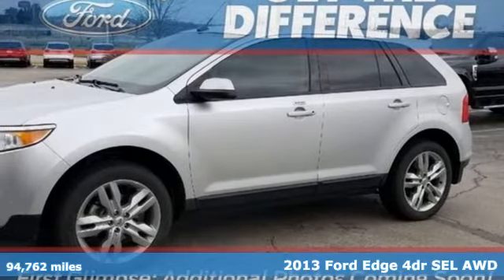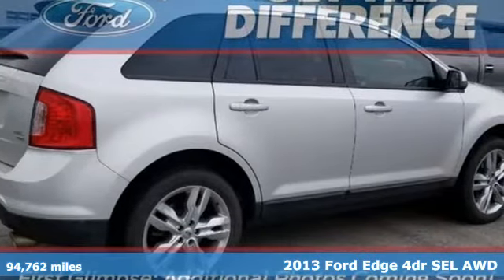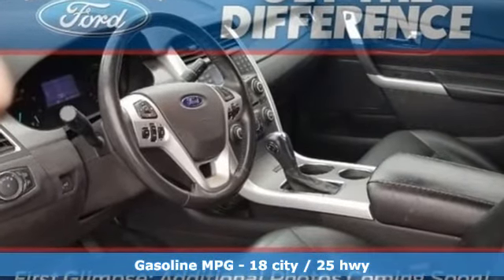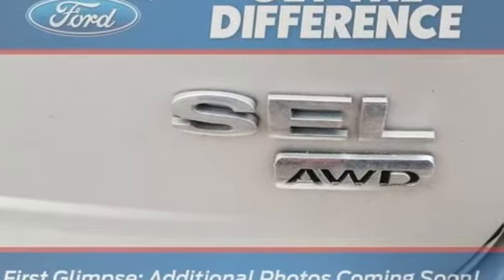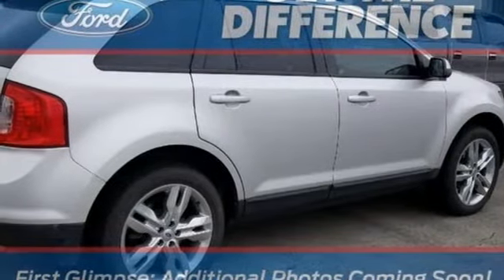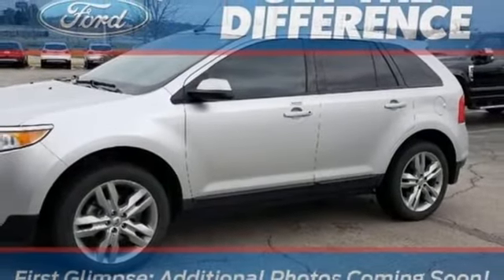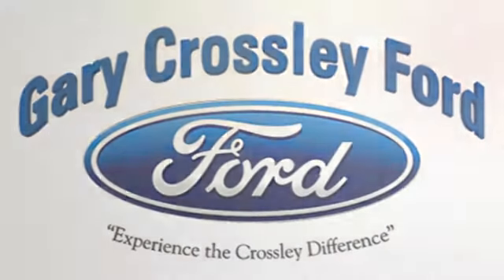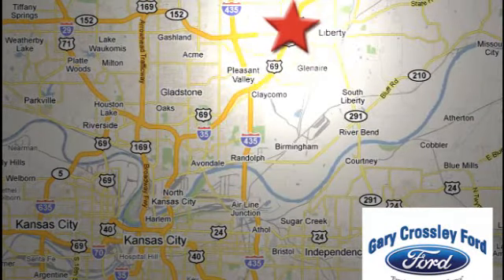Used 2013 Ford Edge Kansas City MO Liberty, MO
Year: 2013
Make: Ford
Model: Edge
Trim: SEL
Engine: 3.5L V6
Transmission: Automatic 6-Speed
Color: Ingot Silver Metallic
Interior: Charcoal Black w/Unique Cloth Bucket Seats
Mileage: 94762
Stock #: 181556AX
VIN: 2FMDK4JC8DBA40127
Ingot Silver Metallic 2013 Ford Edge SEL AWD 6-Speed Automatic with Select-Shift 3.5L V6 Ti-VCT // Local Trade In \\ // Power Liftgate \\ // Rear Back Up Camera \\ // Leather Seats \\ // Trailer Tow Package \\ Equipment Group 204A Leather Comfort Package Leather-Trimmed Heated Bucket Seats Rear-View Camera.Year End Clearance! Recent Arrival!Awards:* Ward's 10 Best Engines * 2013 KBB.com Brand Image AwardsWhat separates a Gary Crossley Pre-Owned vehicle from the rest in our market is QUALITY! We spend more time and money then the competitors to assure customer satisfaction and customer retention! We do every bit of Mechanical reconditioning in house with Union Master Ford Certified Technicians and that will never change! ONCE YOU FIND THE CAR TRUCK VAN OR SUV YOU ARE LOOKING FOR DO NOT Wait to CALL We turn over just about our entire inventory 1 and a half times a month Call the Internet Team ! Thank you for taking time to look at a QUALITY Gary Crossley Ford Pre-Owned Vehicle!Reviews:* The Ford Edge offers a balanced ride multiple engine choices and a wide range of tech and amenity options that can morph it from a sub-$30000 family hauler to a powerful blinged-out machine reaching over $45000. Source: KBB.com* Quiet and comfortable cabin; abundant features; comfortable ride; composed handling; available EcoBoost four-cylinder engine. Source: Edmunds

HOURS